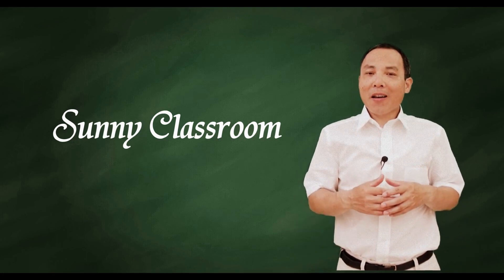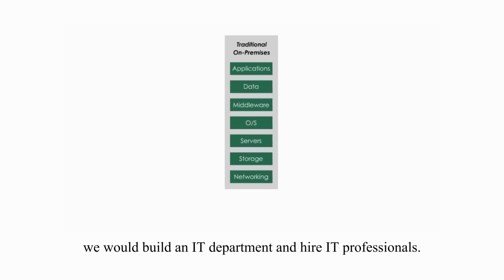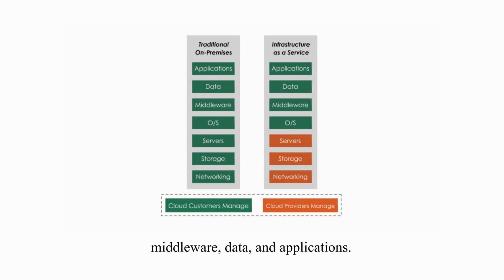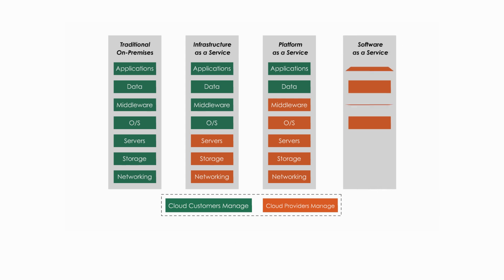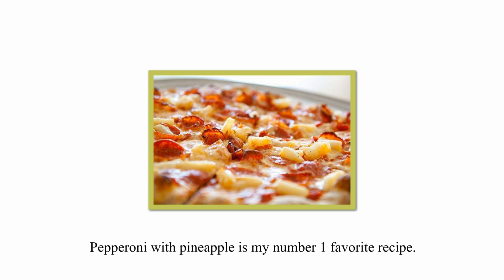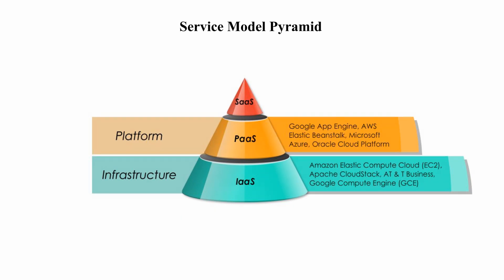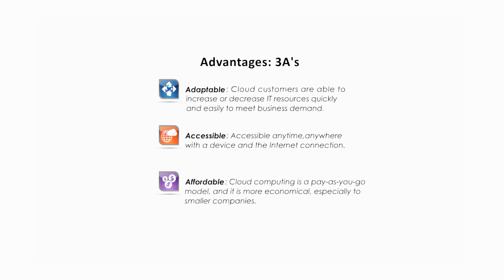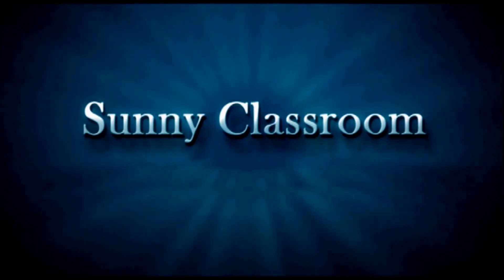IaaS PaaS SaaS: 3 cloud computing service models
IaaS, PaaS, SaaS:  Cloud Computing Service Models
In my last video, I talked about cloud computing and its seven AWESOME features. Today my topic is three cloud computing service models: IaaS, PaaS, and SaaS.
IaaS (Infrastructure as a Service),
PassS (Platform as a service)
SaaS (Software as a service)
Traditional on-premises model